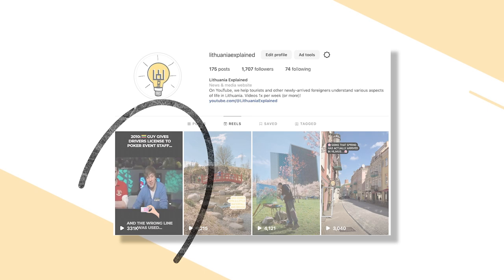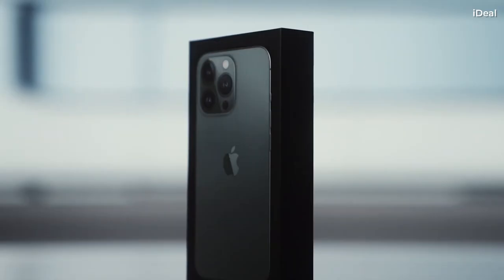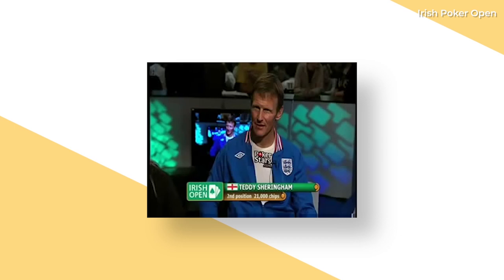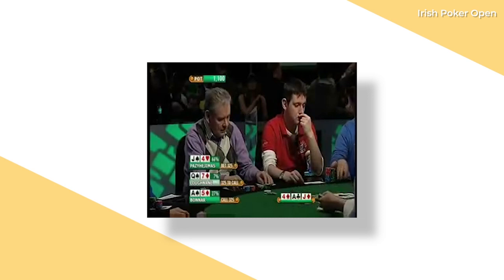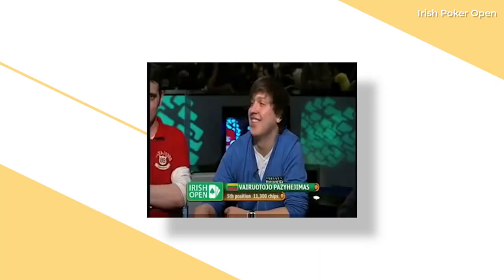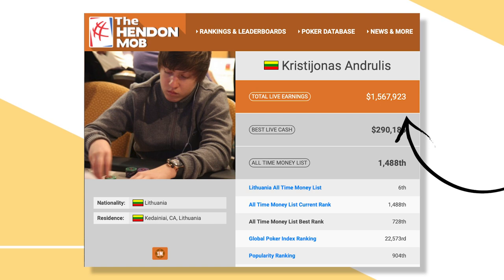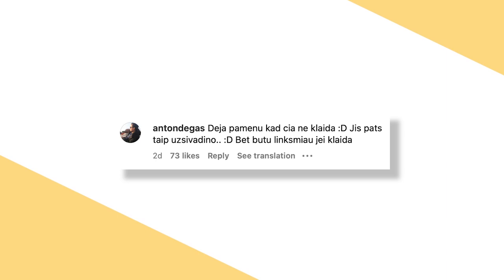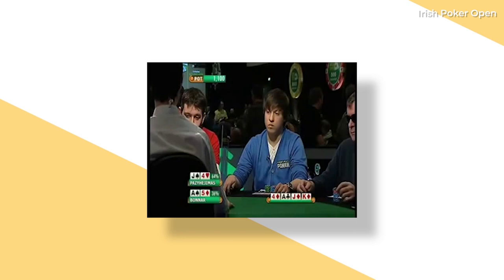The Man They Called "Drivers License" ("Vairuotojo Pažymėjimas")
On May 10th I posted a video to Instagram that racked up over 320,000 views in 4 days. It sadly wasn’t anything I came up with myself as it was just an old video from 2010 that I shared. So for those of you who don’t know, let's look at the video and what it's all about!